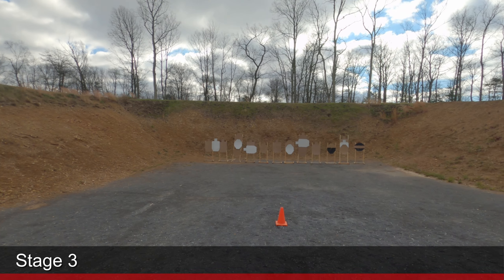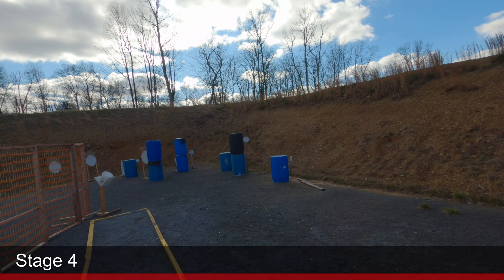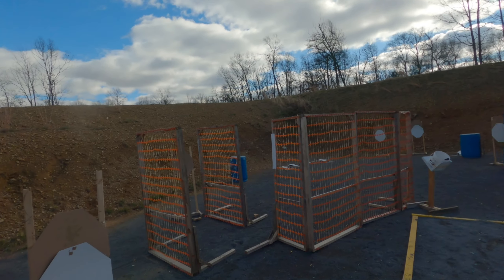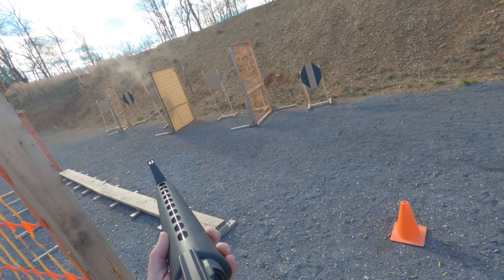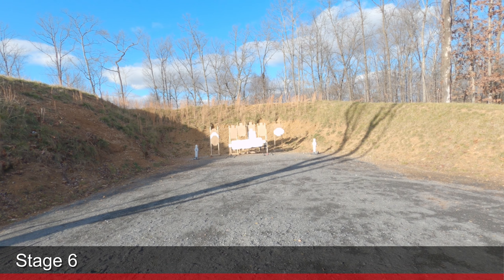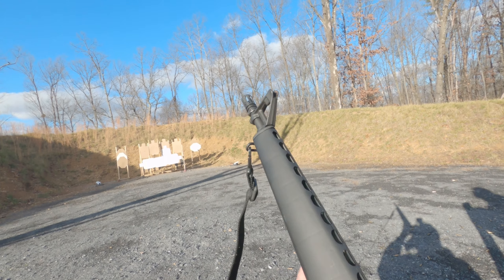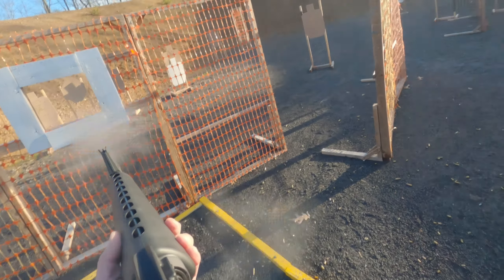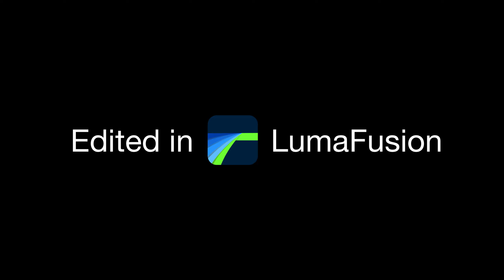2020-12 Shadow Hawk 2-Gun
Last Shadow Hawk 2-Gun match of the 2020 season. 35 degrees, with a light breeze. 6 stages. Shot my M9 and my Colt 605 clone.